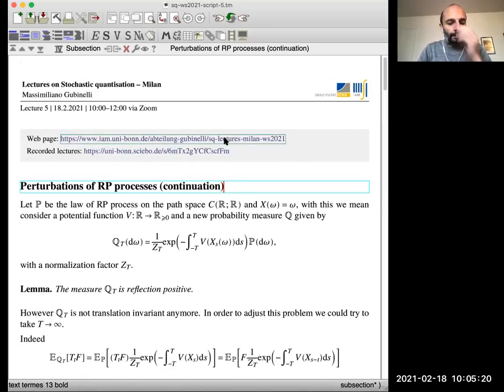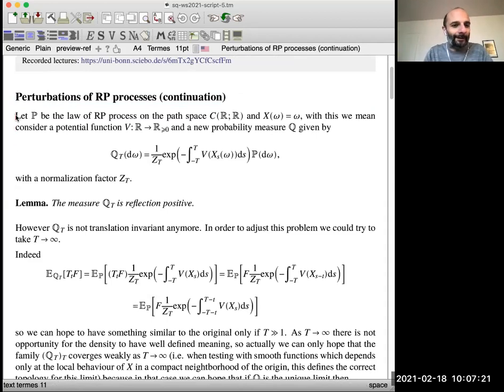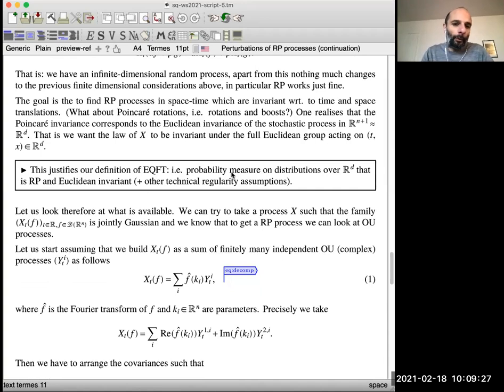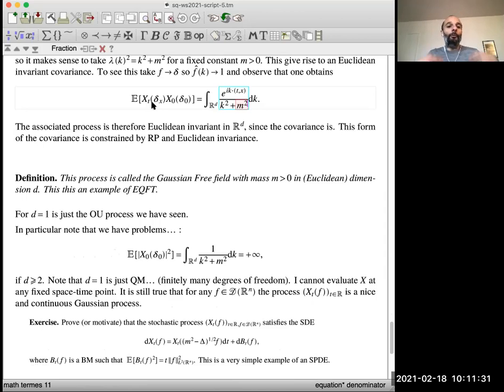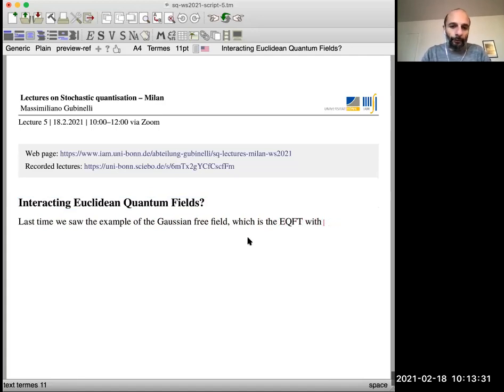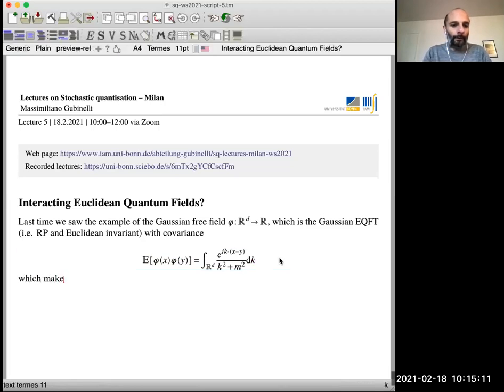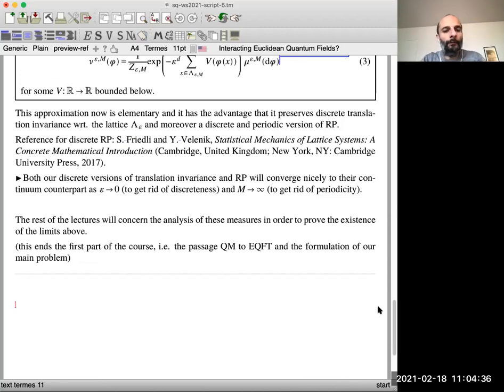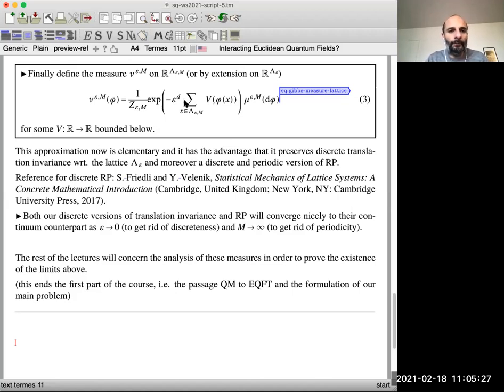Lectures on Stochastic Quantisation (5/10)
Lecturer: Massimiliano Gubinelli
A graduate course on stochastic quantisation of scalar Euclidean QFTs.